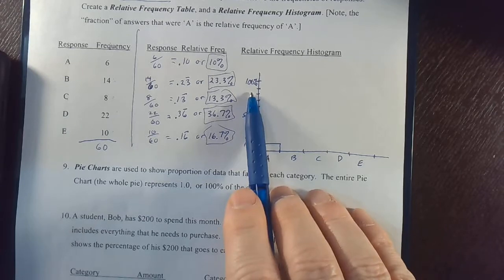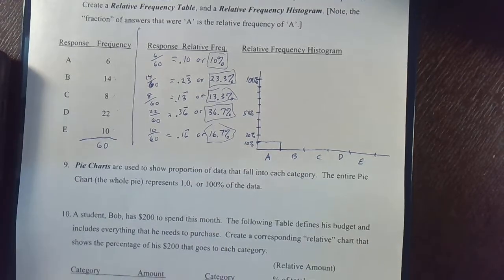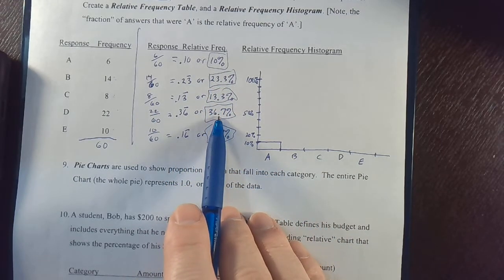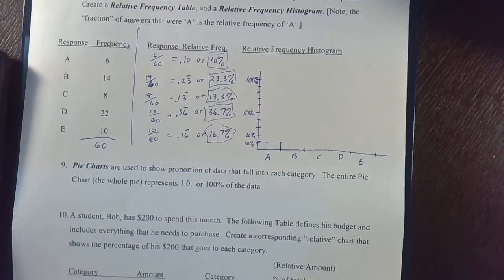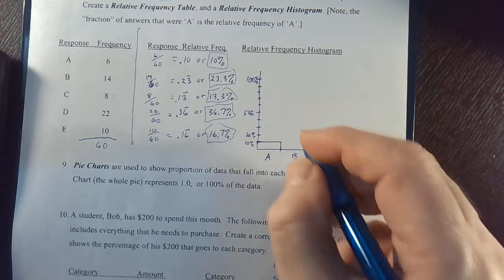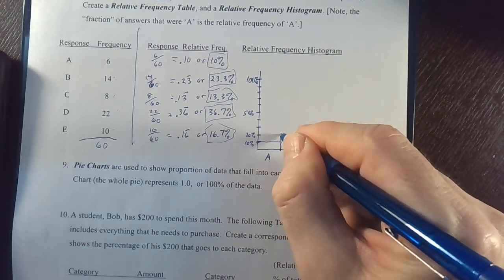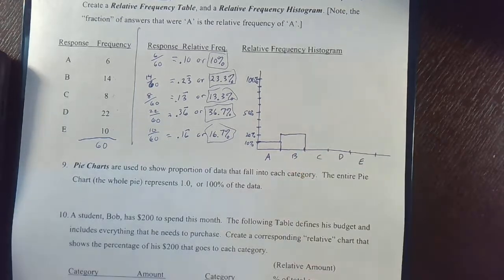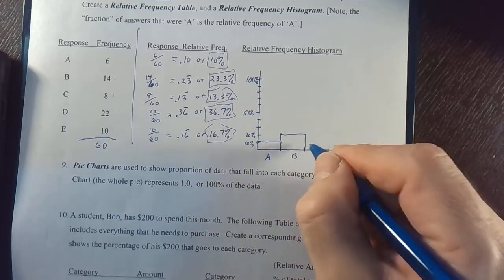Finite Math (8.1.d) Frequency Distributions (Statistics)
We discuss the basics of statistics beginning with frequency distributions.  We look at histograms (bar charts) to display both frequency and relative frequency, and we look at pie charts.